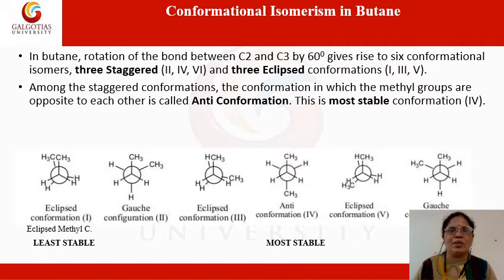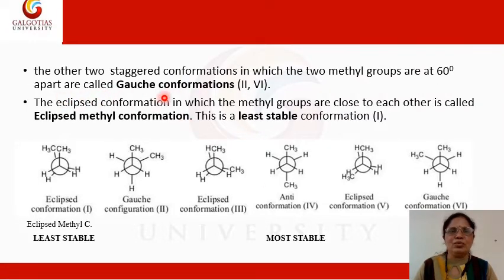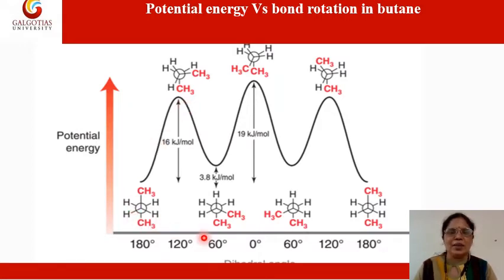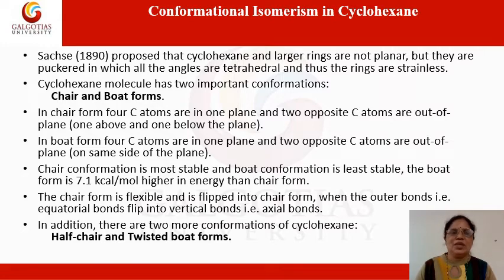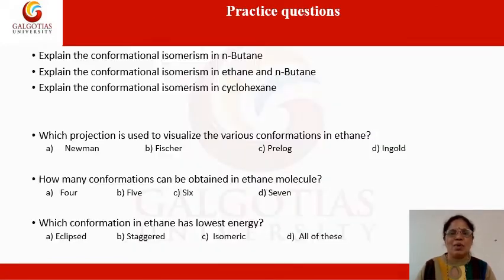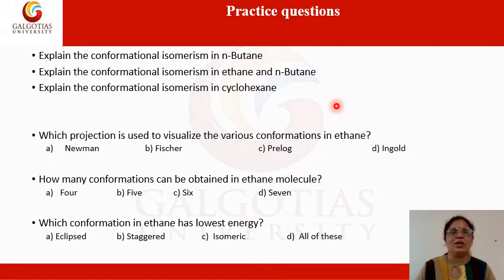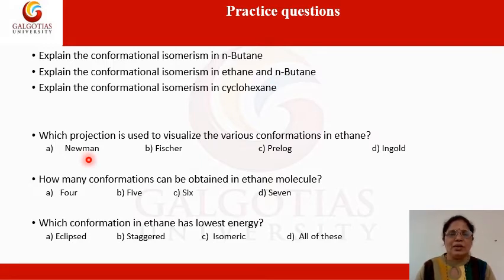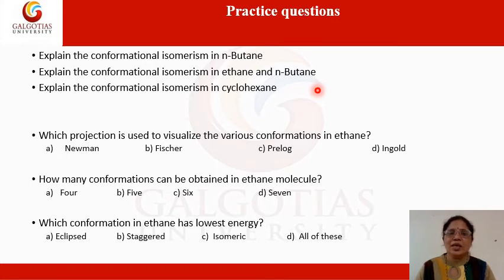9 SMAS_CONFORMATIONAL ISOMERISM Butane